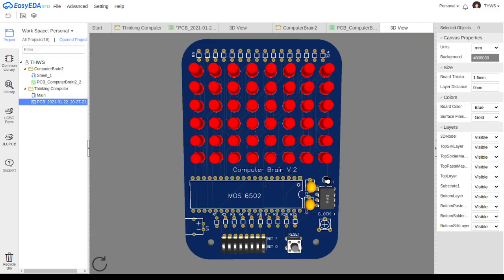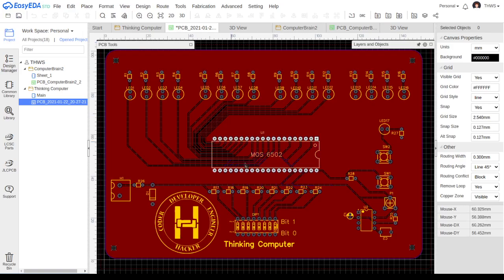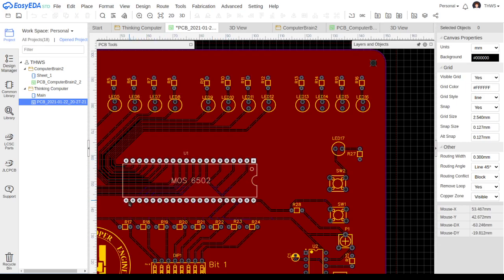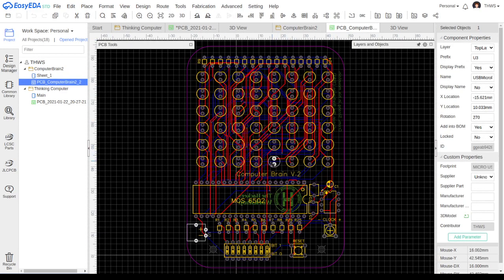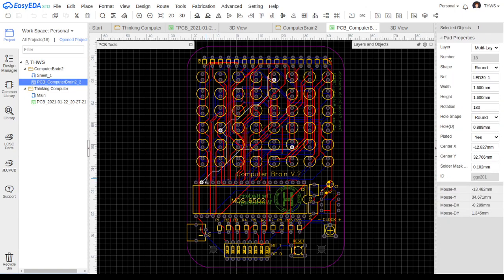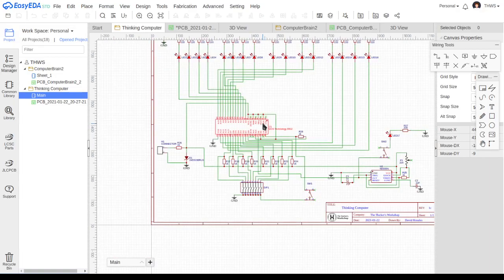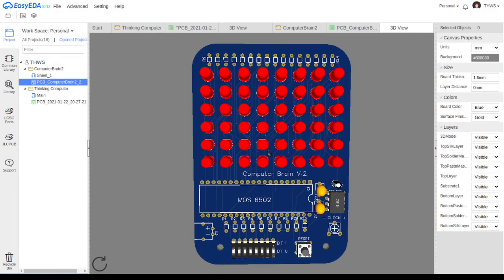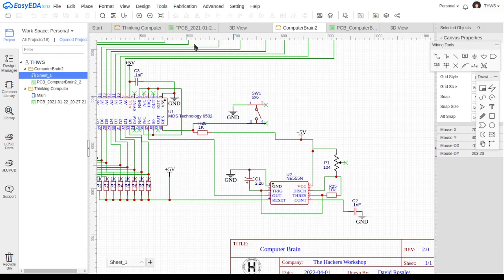From Thinking Computer to Computer Brain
Here I explain how the Thinking Computer turned into the Computer Brain.
I wanted to show that a little change can make things look completely different.
With a small change to the Thinking Computer's design, you can get a new product. Ans if you want to add the changes I talk about at the end of the video, you can have a lot of fun with this one.